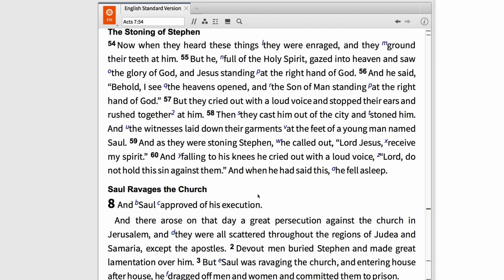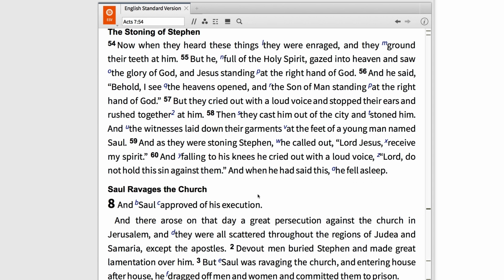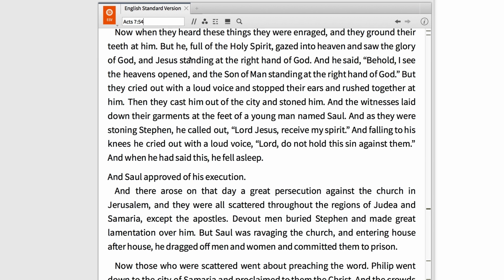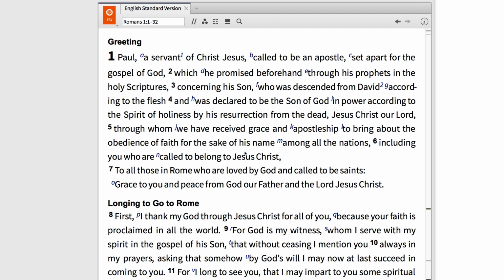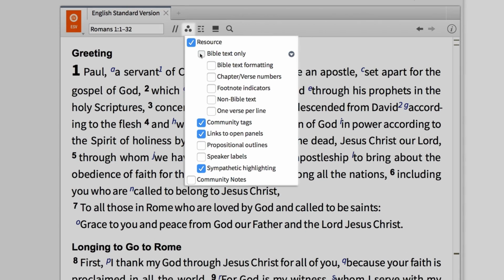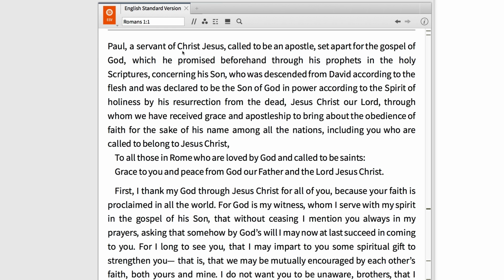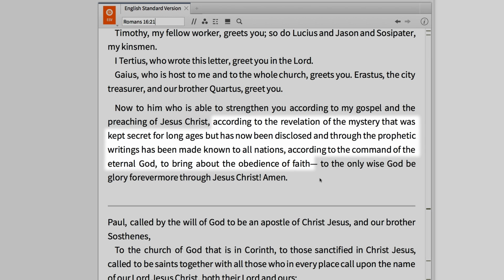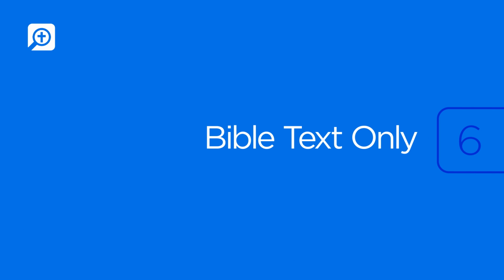Logos 6 Bible Text Only | Logos Bible Software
Use Logos 6 Bible Text Only tool to view your Bible without chapter breaks or editorial marks.